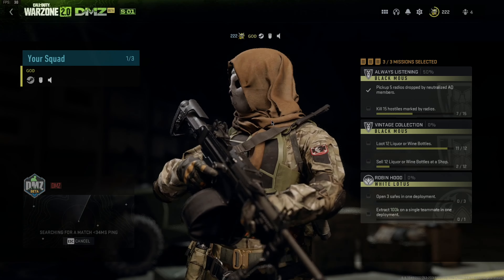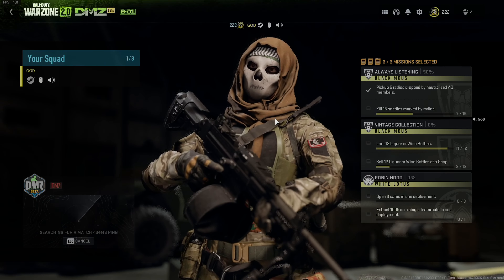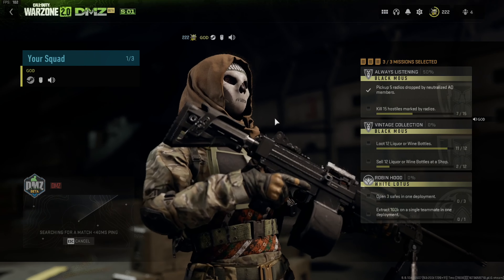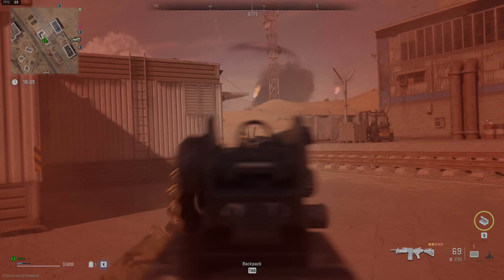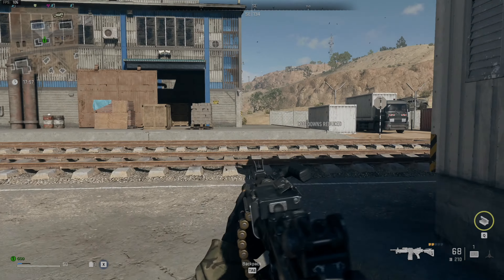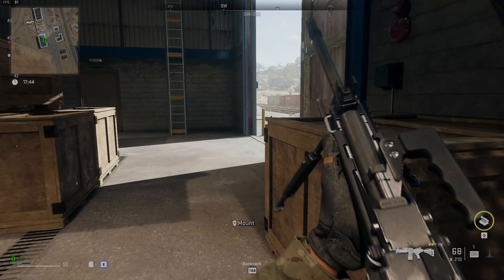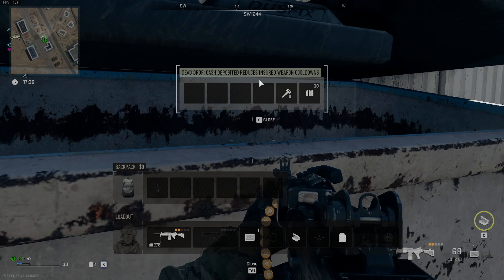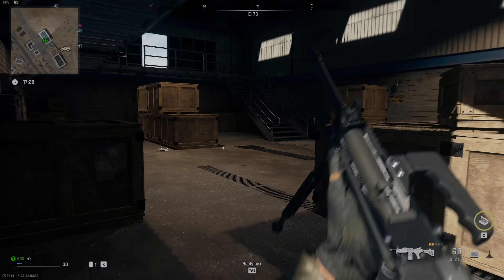Modern Warfare DMZ Item / Cash Duplication Glitch! *Working After Update on 1/13/2023!!!!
In this video Ill show you a item duplication glitch that will allow you to not only get duplicate Ammo, Killstreaks and Keys... but also Cash!